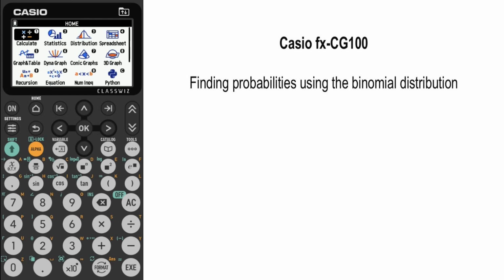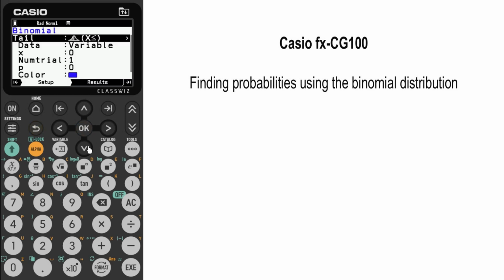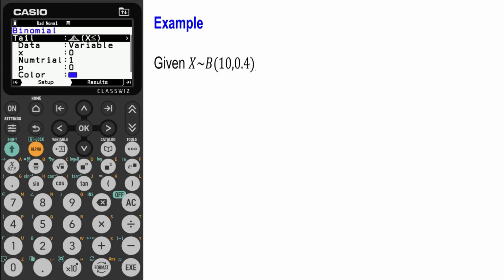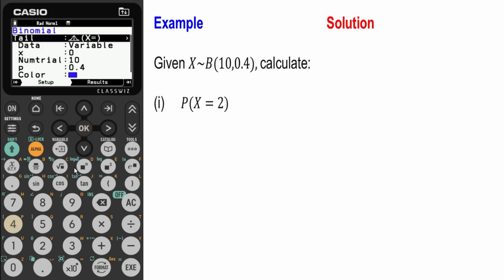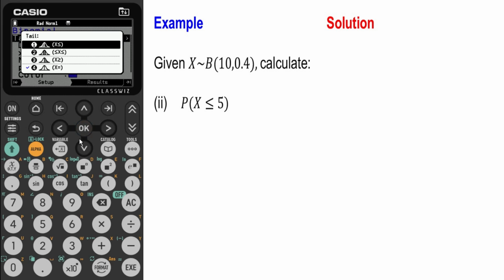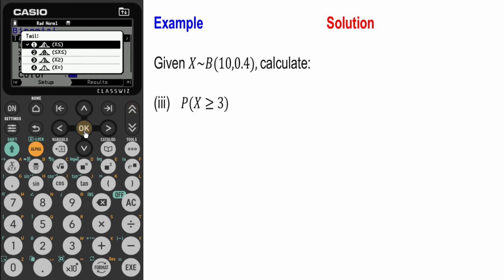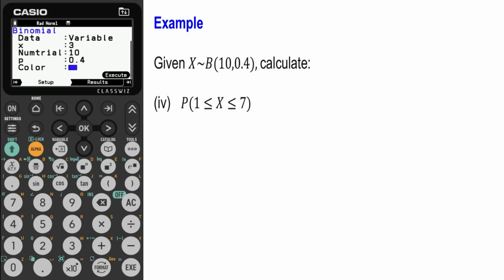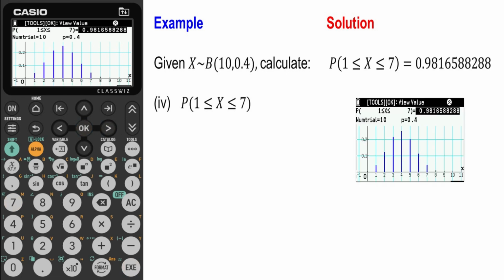Finding probabilities using the binomial distribution | Casio fx-CG100